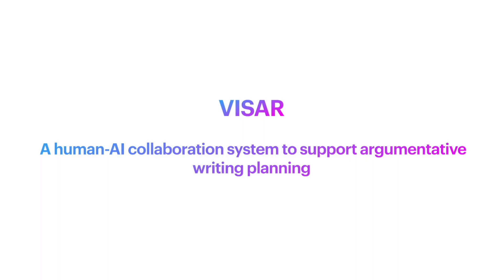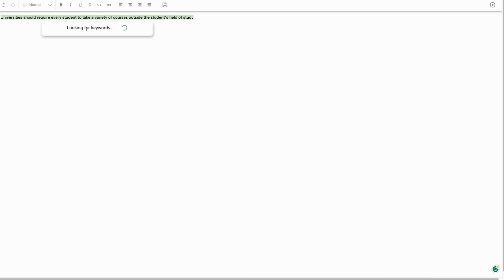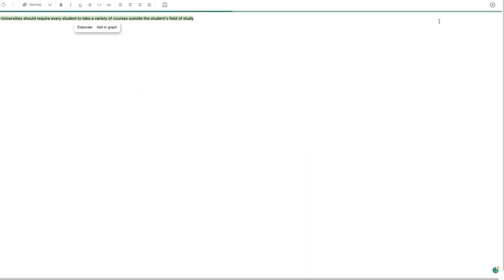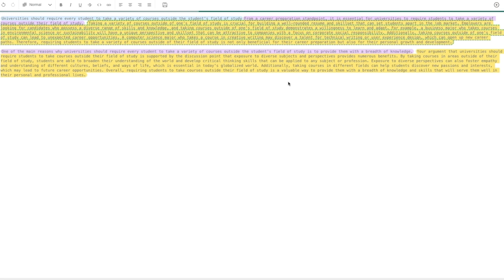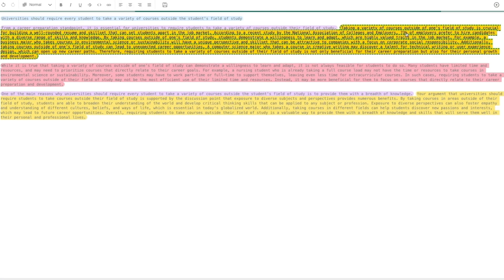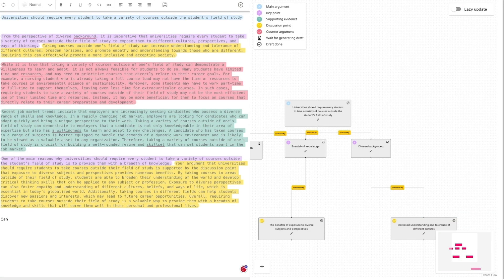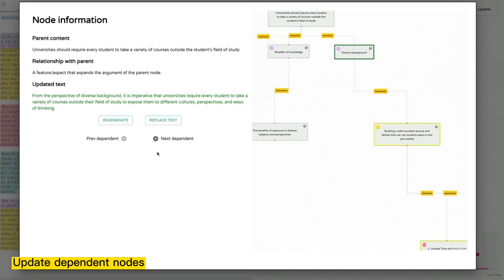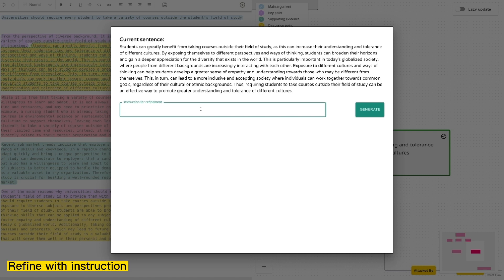VISAR: A Human-AI Argumentative Writing Assistant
The demo video of VISAR -- an AI-enabled writing assistant system designed to help writers brainstorm and revise hierarchical goals within their writing context, organize argument structures through synchronized text editing and visual programming, and enhance persuasiveness with argumentation spark recommendations. VISAR allows users to explore, experiment with, and validate their writing plans using automatic draft prototyping. A controlled lab study confirmed the usability and effectiveness of VISAR in facilitating the argumentative writing planning process.